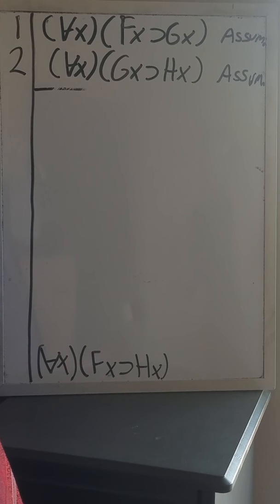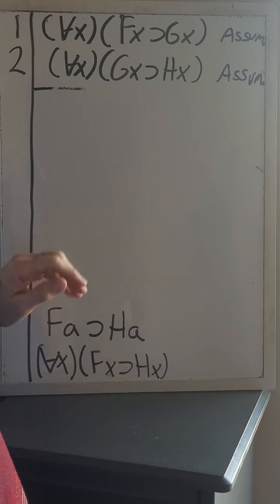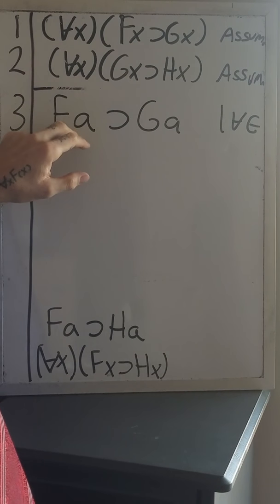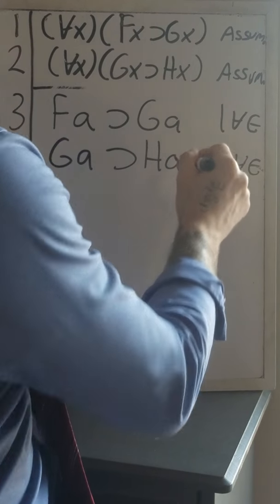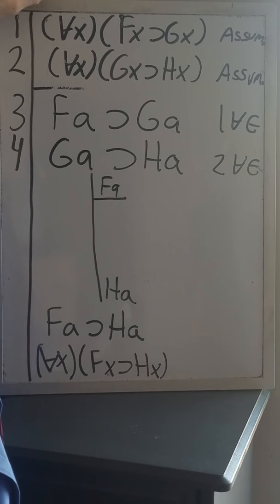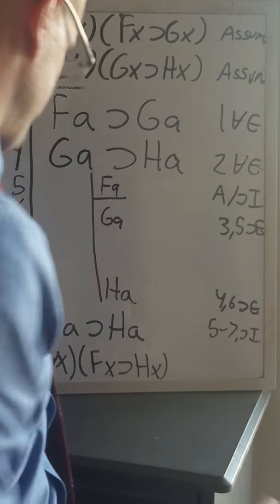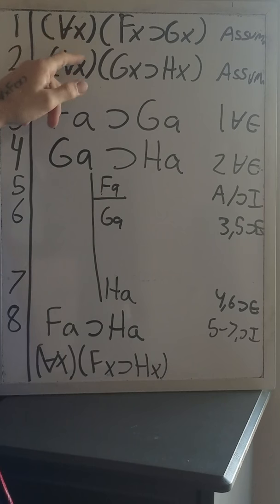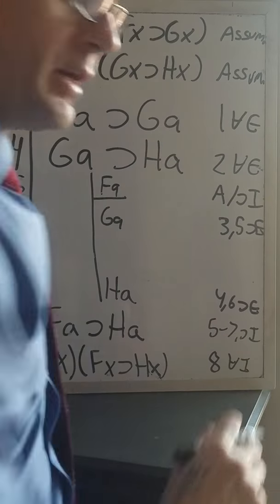Video 43: Derivations in Predicate Logic, Part 1